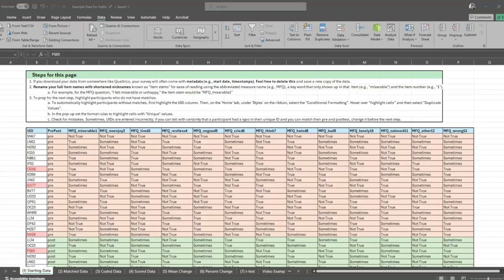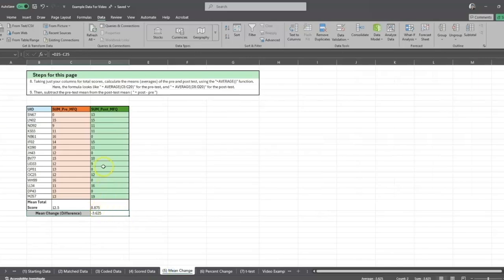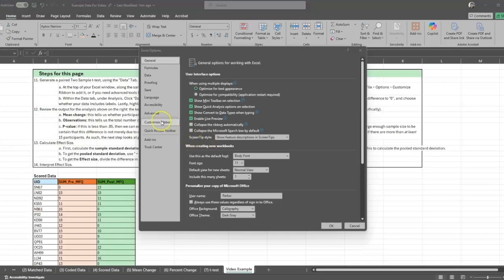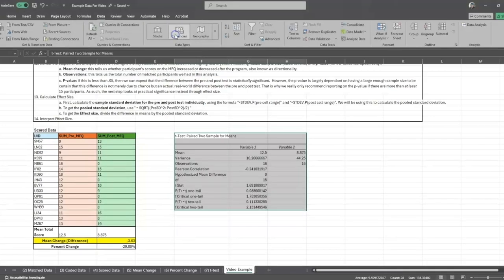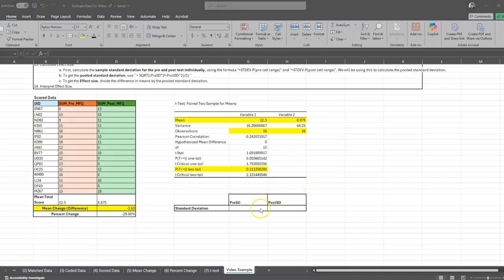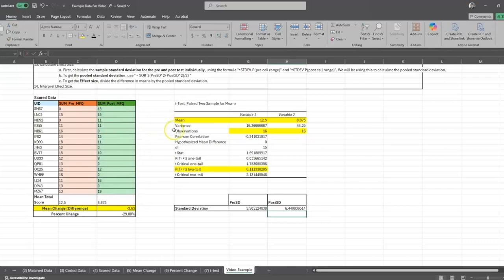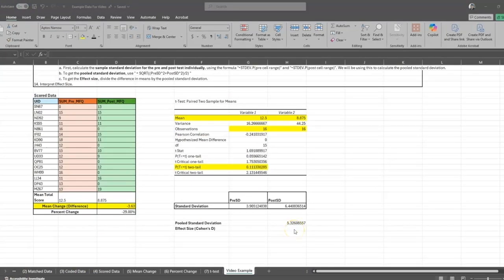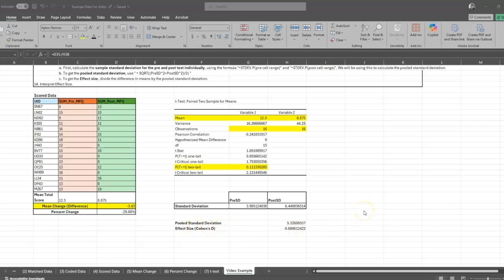How to run a paired t-test in Excel using pre- and posttest data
Here is one way to run a paired t-test in Excel. This is an example analyzing mock data for a prevention program, looking at pre- and posttest data. You can learn more by completing our full Outcome Evaluation e-course and following along with the spreadsheet linked below.

Access no-cost e-courses on program evaluation and other prevention topics by creating an account